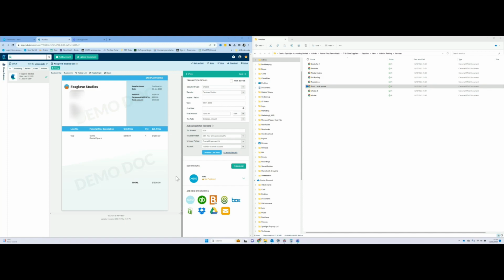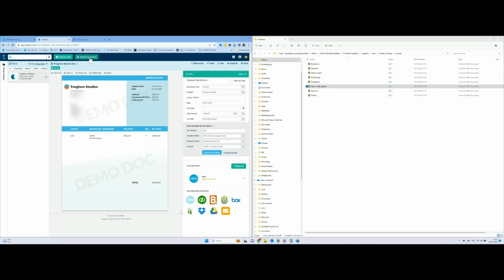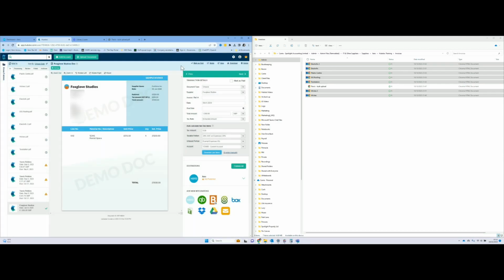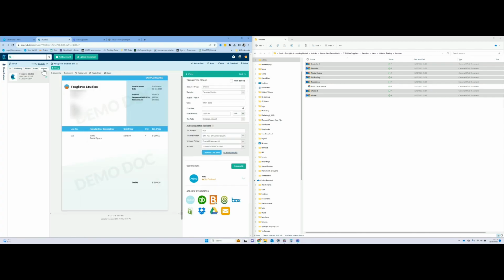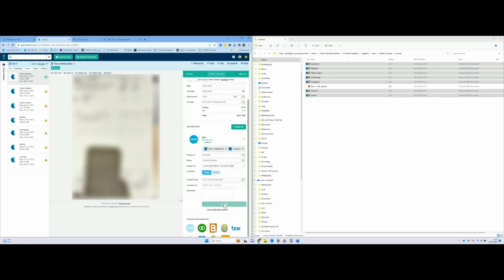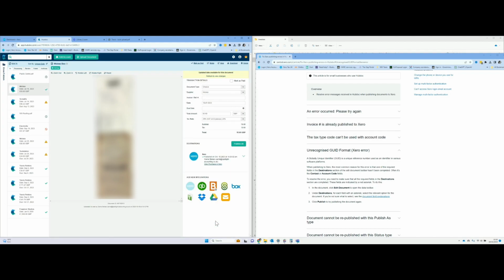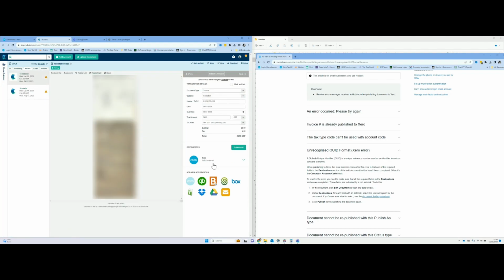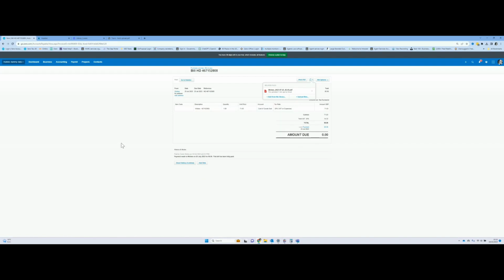Hubdoc Overview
Unlock the full potential of HubDoc with our in-depth tutorial on using this powerful platform. Whether you're a beginner or looking to level up your skills, this guide has got you covered.

About Hubdoc:
Hubdoc is a powerful document collection and management platform that helps streamline your financial workflows. From receipts to bills, it's a game-changer for managing your documents.